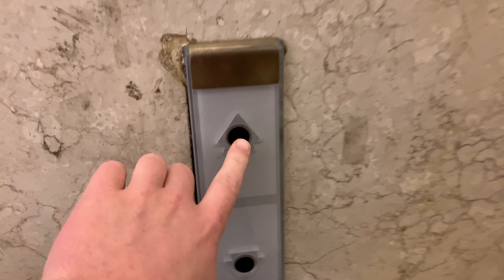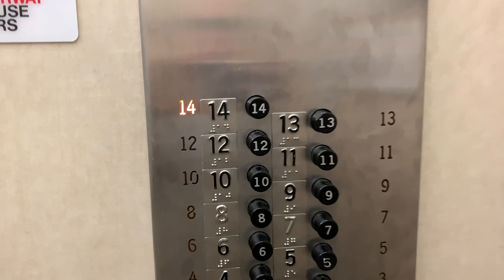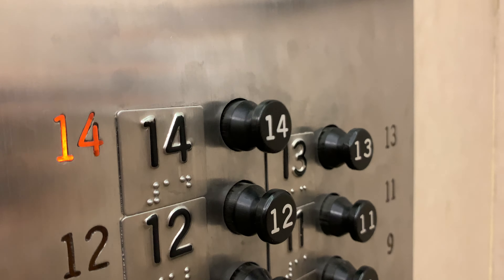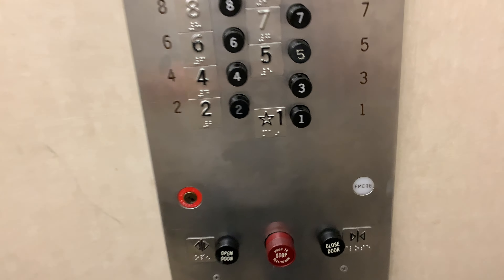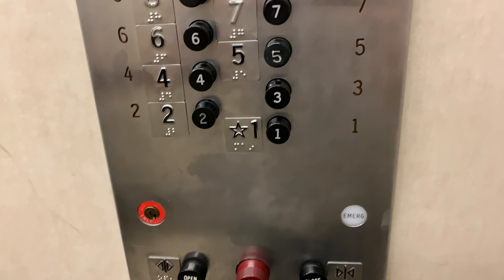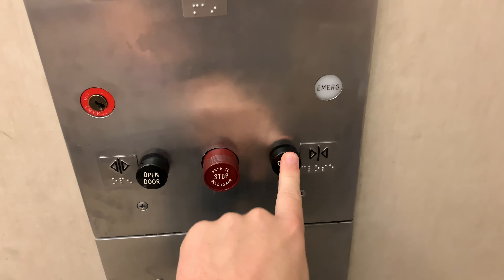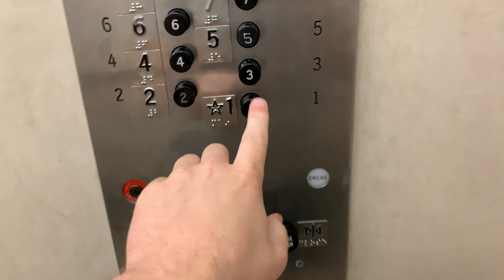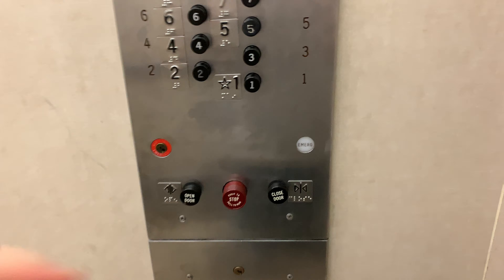4K 60FPS: AMAZING OTIS traction elevators @ Renaissance Center Erie, PA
(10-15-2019) These are some AMAZING elevators, and they are VERY easy to access to! Located in the heart of downtown Erie, the Renaissance Center was built in 1928, and was originally called the Erie Trust Company Building and was originally intended to be the headquarters for Erie Trust Company, but it's intention failed in 1933 when the Great Depression started. It was then renamed the Daniel G. Baldwin Building in 1943, and then in 1996, renamed the Renaissance Center, and added to the National Register of Historical Places in 2000. Now, back to the elevators. These elevators do not appear to be original to the building, and appear to be quite possibly a very early install of an OTIS Autotronic system, as this system has the very early classic looking call stations, as well as the EXTREMELY RARE and NEARLY EXTINCT Popout Buttons!!! My guess is that these were installed in the early to mid 1950's, as these look nearly indentical to the elevators at the Investment Building in Pittsburgh, and those were from 1953 or 1954. Sadly though, these elevators are about to be modernized, as they aren't running very well, and they tend to stop on random floors, like a lot of these Autotronic's do as they age. In my personal opinion, if the company came in, did a bit of work to the controller, and maybe even replaced the doors, this system would be as good as new, but sadly, the building owner decided to modernize..., which in my opinion is really unfortunate... :( I will be making another trip to Downtown Erie again soon, and will be sure to try my best to get another car here, and I will also see if I could get parts too, as OTIS Autotronic's are some of my favorite kinds of elevators, and it makes me REALLY upset to see all these amazing elevators become victims of modernization. And as far as I can tell, Haughton, Westinghouse Selectomatic, and many of the vintage elevators are going to be a thing of the past, thanks to corporate greed, and more and more modernizations taking place. :( But, while you can, enjoy a video of some BEAUTIFUL old OTIS elevators, in the beauty of 4K at 60FPS on my iPhone XR. :)